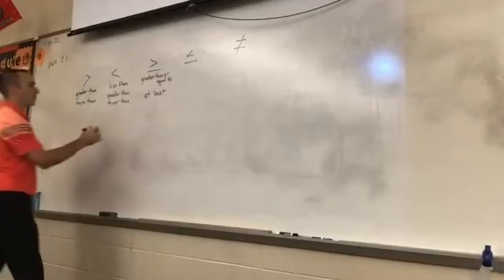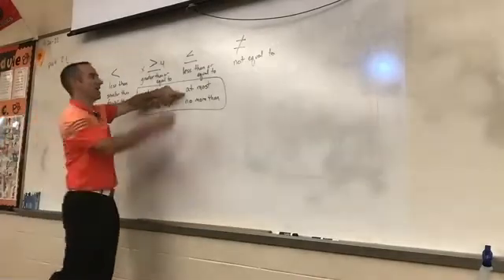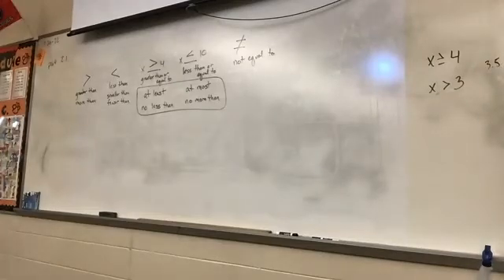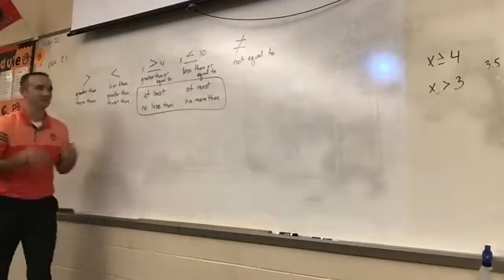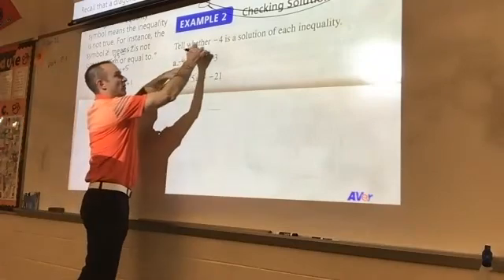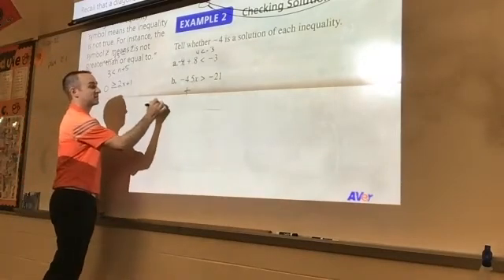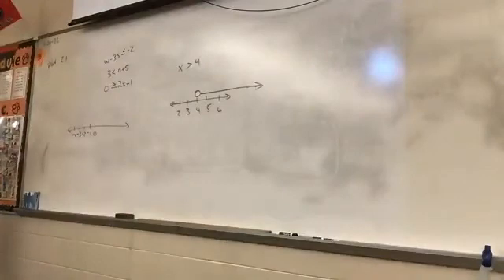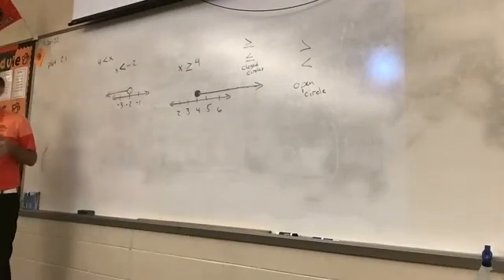Algebra 2.1 Lesson